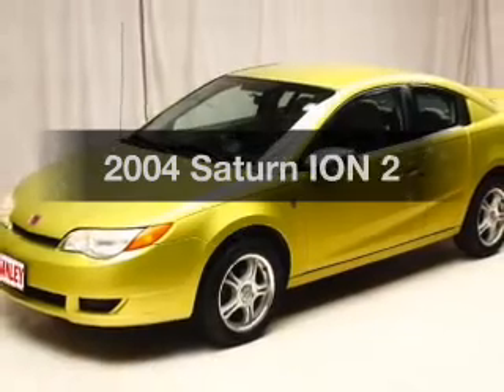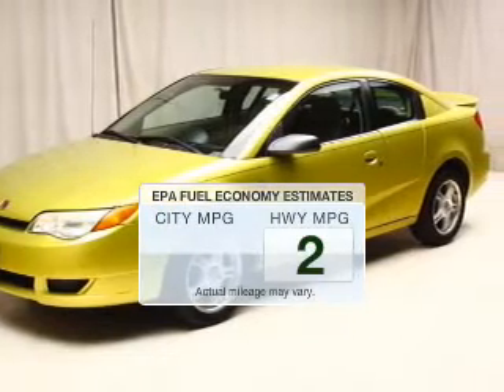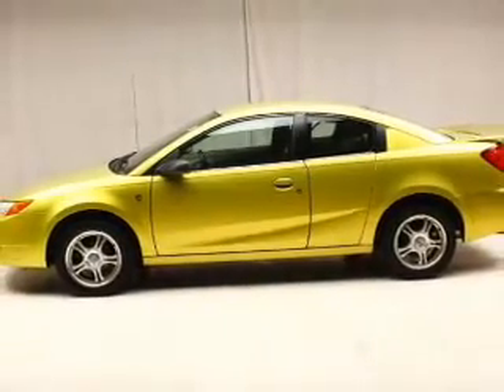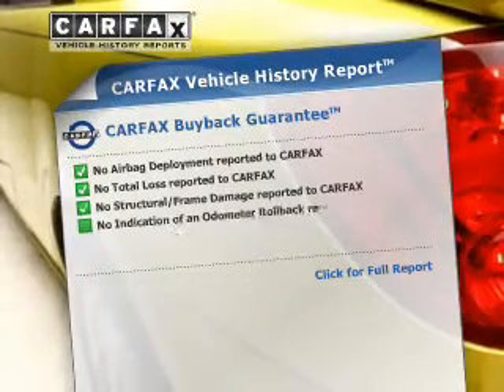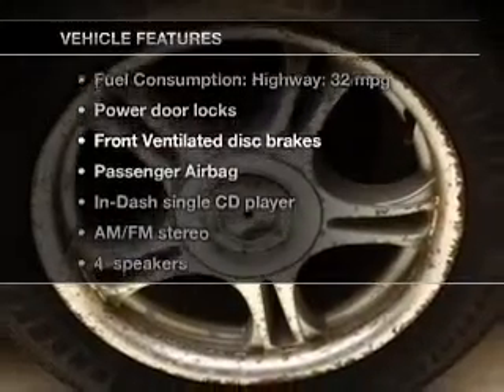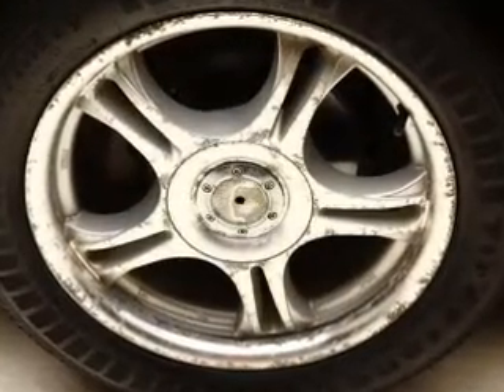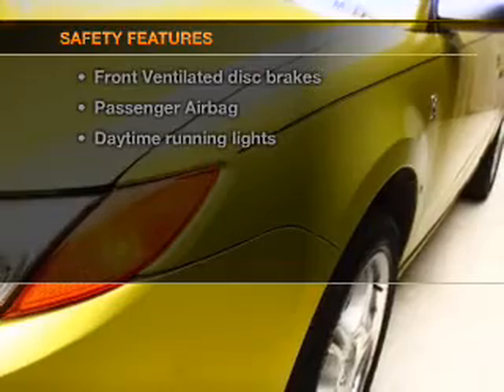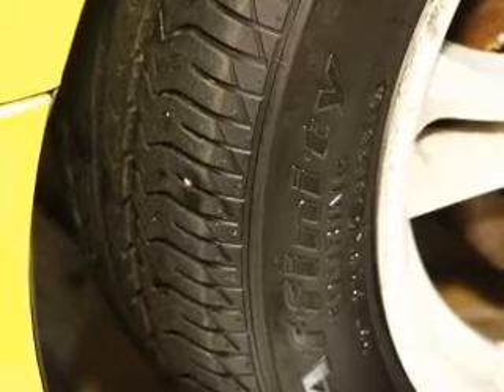2004 Saturn ION - Bedford OH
Year: 2004
Make: Saturn
Model: ION
Trim: 2
Engine: 2.2 liter inline 4 cylinder 16 valve
Transmission: 5-Speed Automatic
Color: Electric Lime
Mileage: 77948
Address:
123 Broadway Avenue